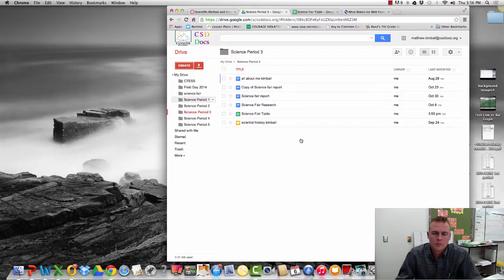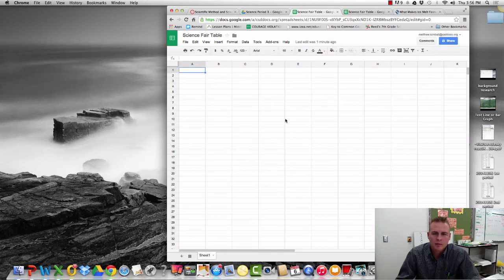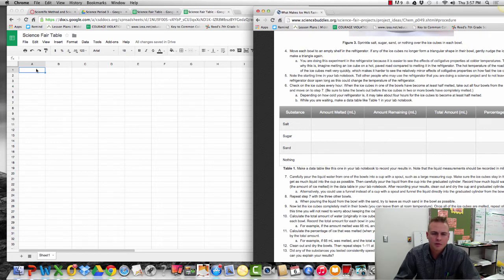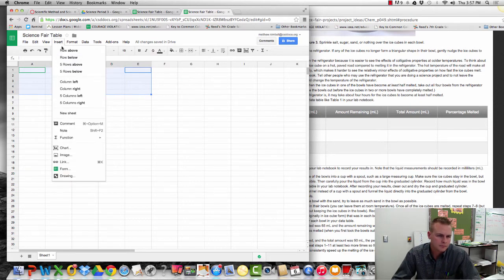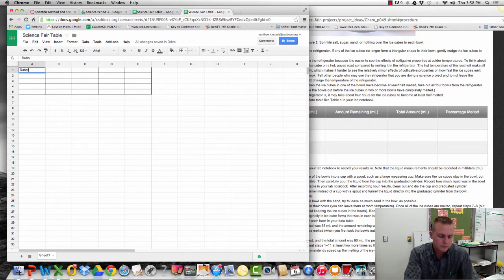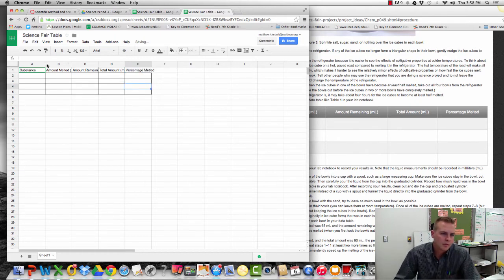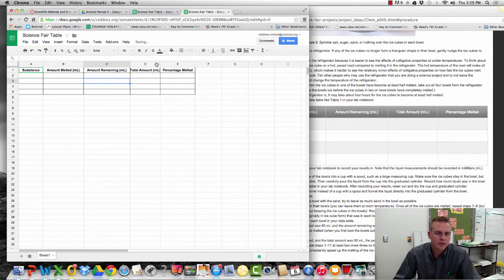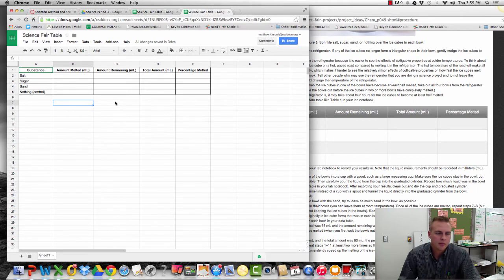Creating a table